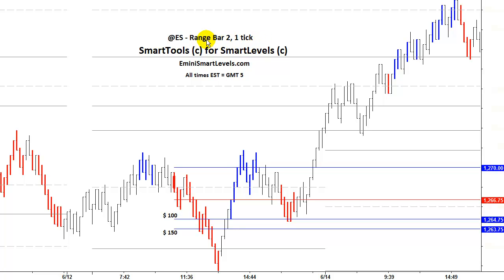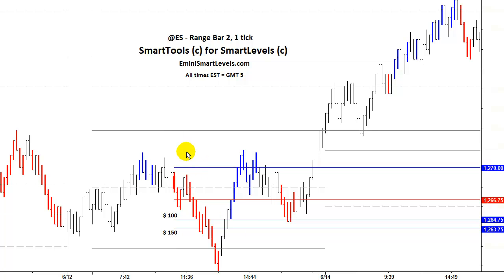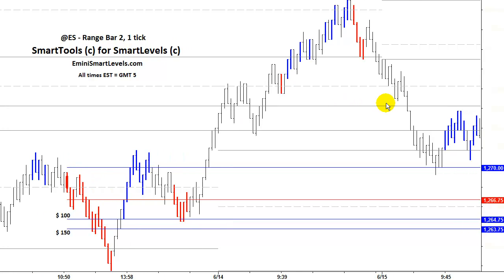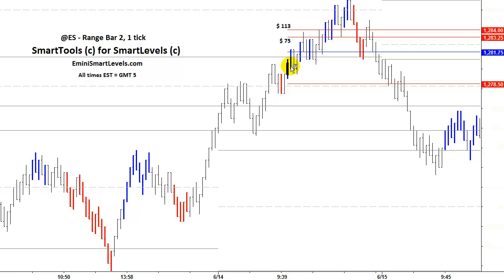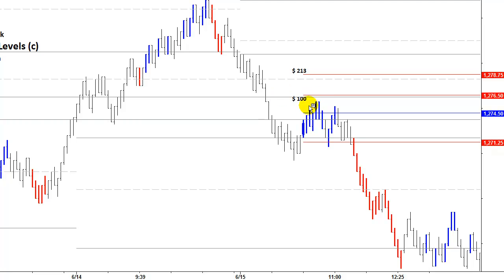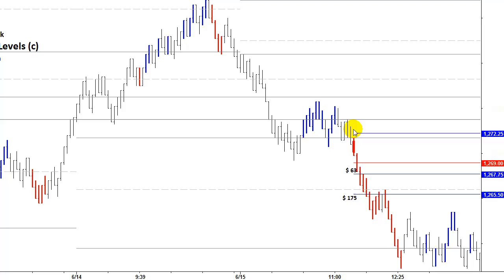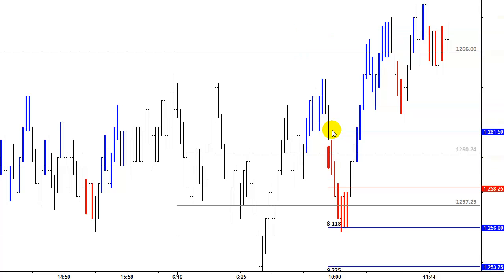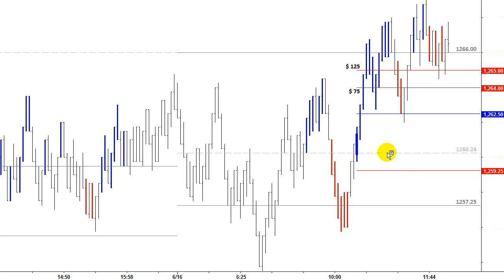Emini SnP - June 16, 2011